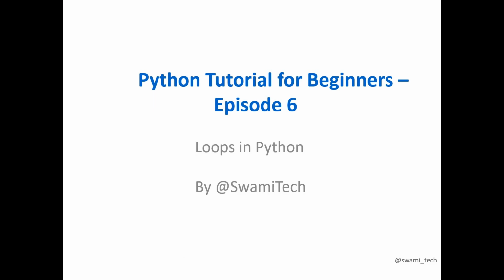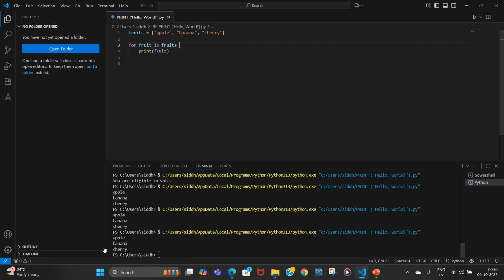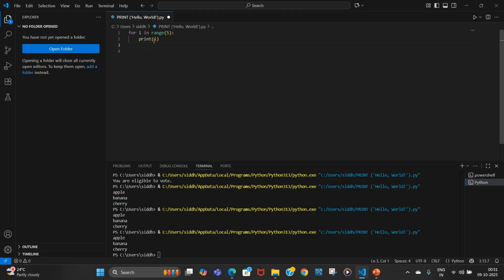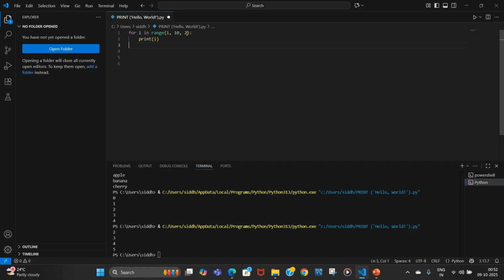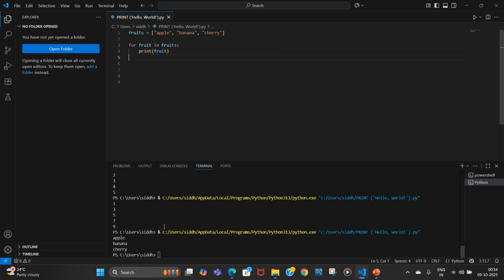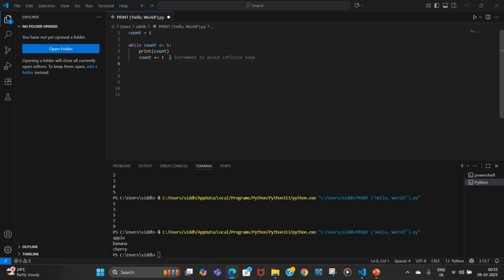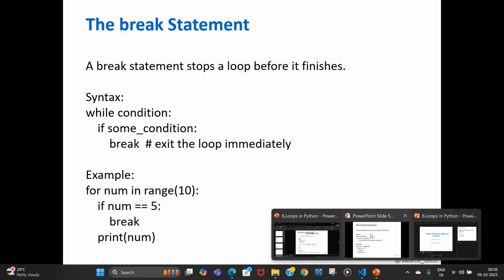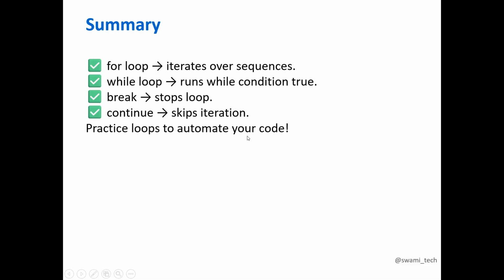Loops in Python | Python Tutorial for Beginners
In this video, we’ll explore Loops in Python — one of the most powerful tools to repeat tasks and automate your code! 🔁

for loop with range() and lists

while loop with conditions

Using else with loops

Real-world examples of loops

📘 By the end of this tutorial, you’ll understand how to use loops effectively to make your Python programs faster, cleaner, and smarter.